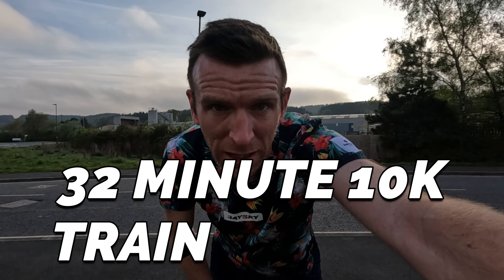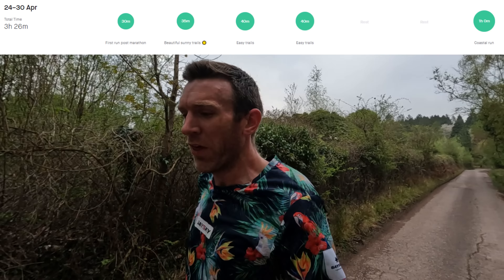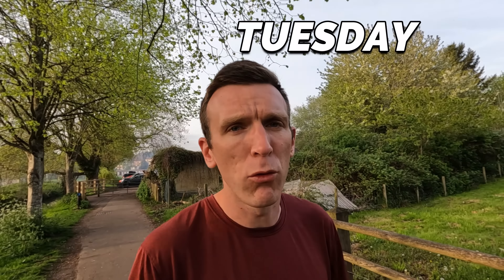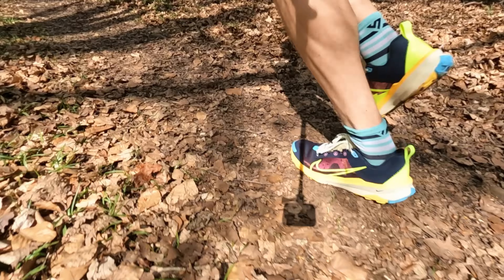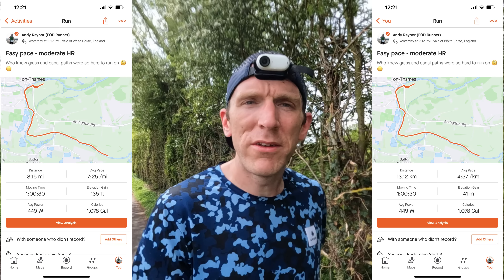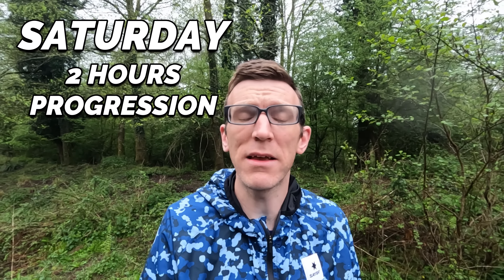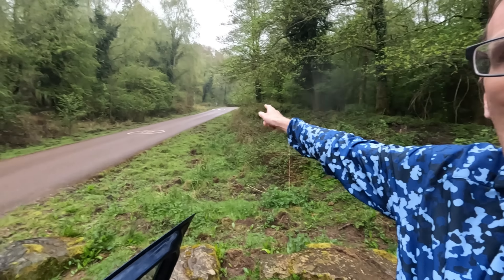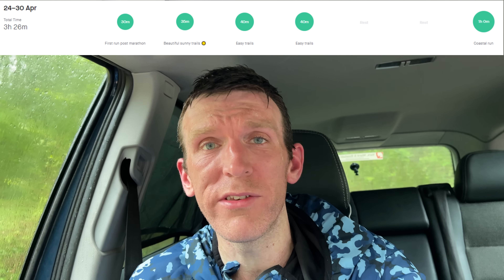RUNNERS: A Full Week Of Base Building Training (Explained)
RUNNERS: A Full Week Of Base Building Training (Explained) - welcome back to another video and today I am sharing with you a full week of base building training for runners.  Base building for runners is somethings runners usually do in the off season of competition or in between training blocks so this week I take you through my full week and break down each run so you can understand how and why I did what I did?

Does your base building training look much different to mine? If so, how?